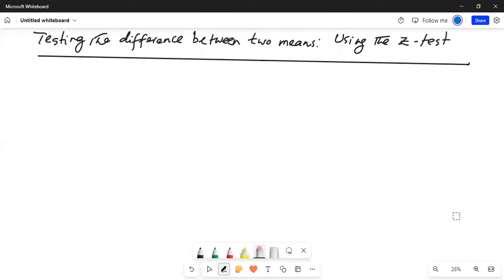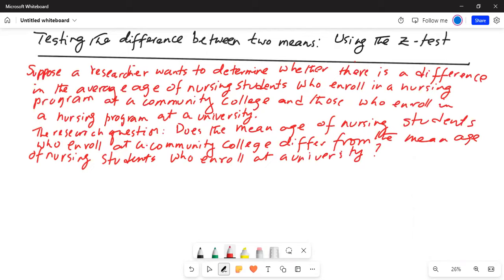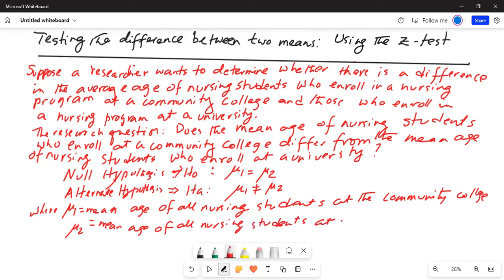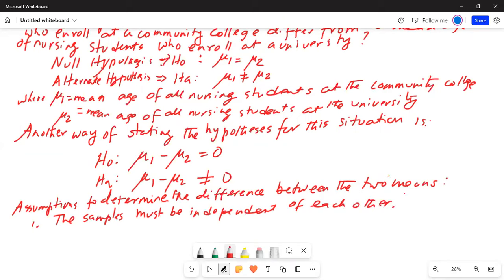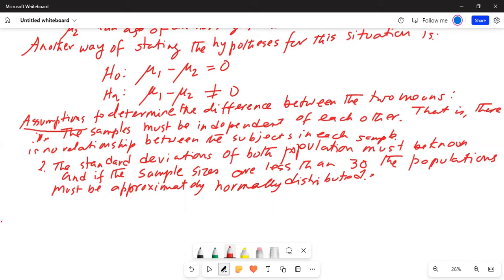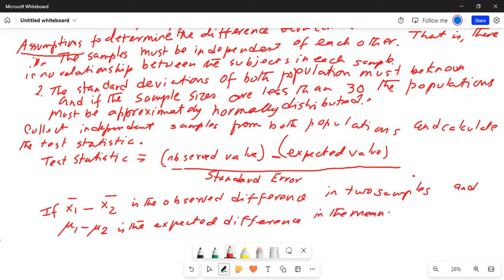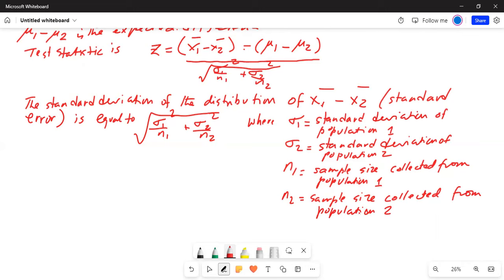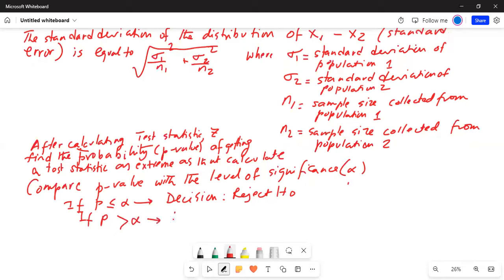Online hypothesis test for two means